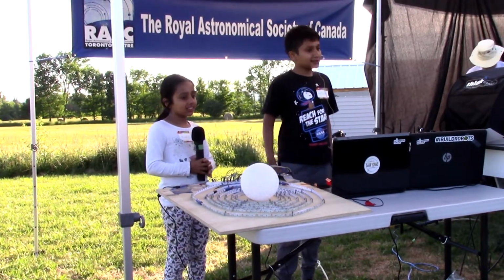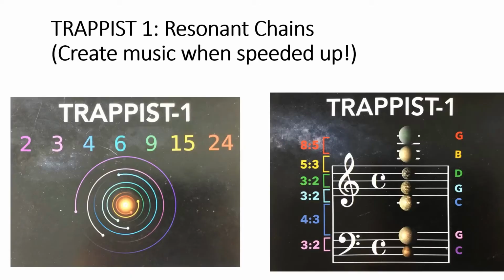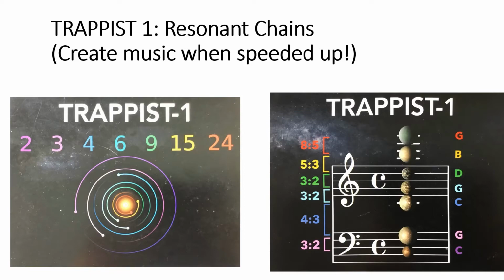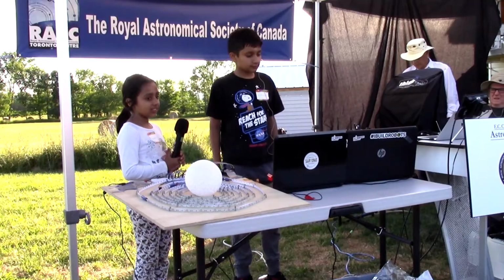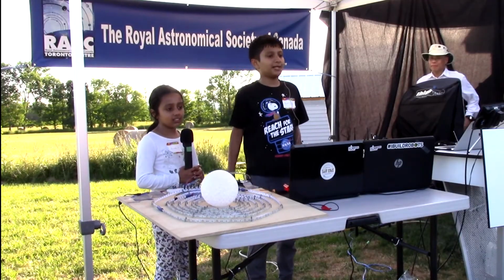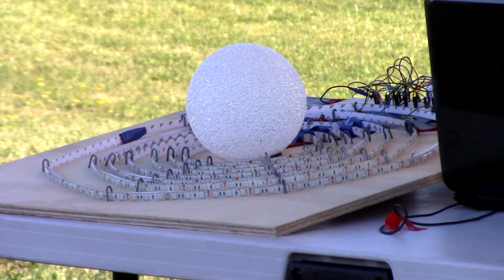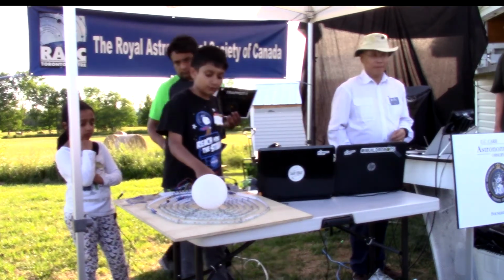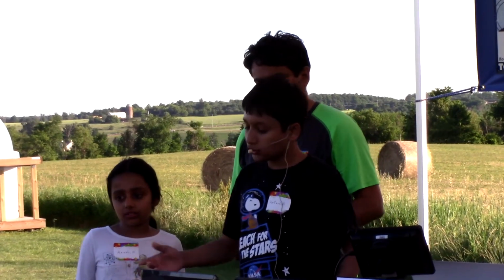RASC-TC Trappist-1 Exo Planetary System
On July 7, 2018, Artash, Arushi and Vikas Nath discussed the dwarf star Trappist and its seven planets, all of which could fit into the orbit of Mercury without crashing into one another. By speeding up the orbits, they were able to associate each one with a note and translate these notes into music.  They presented their project at the Annual Awards Picnic of the Royal Astronomical Society of Canada - Toronto Centre, which was held at the Carr Astronomical Observatory.